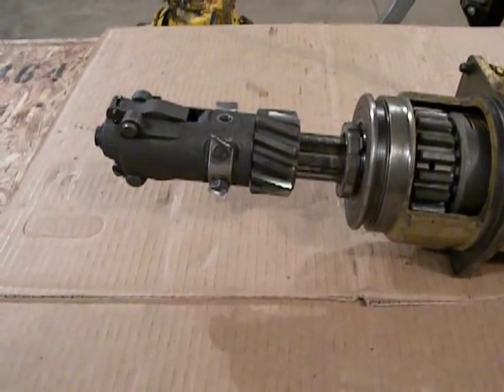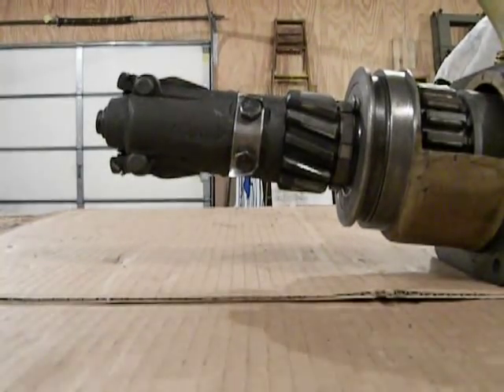Caterpillar D2 and D4 starting pinion operation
This is a video of how the starting pinion assembly works on a Caterpillar D2 or D4 tractor equipped with pony motor start.